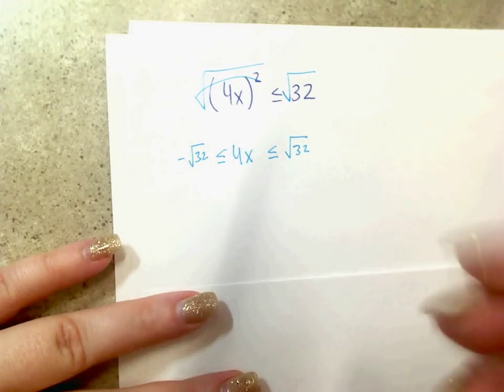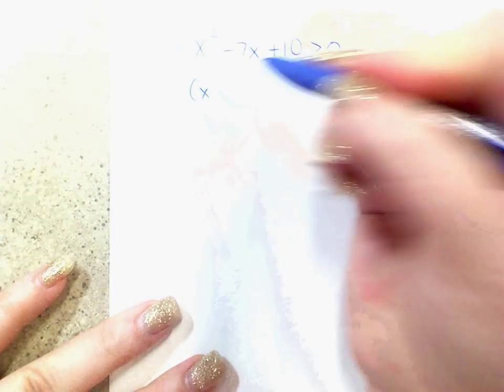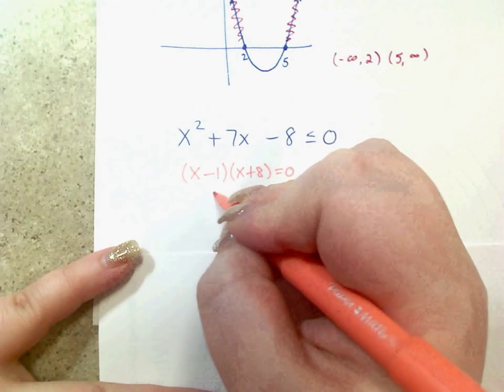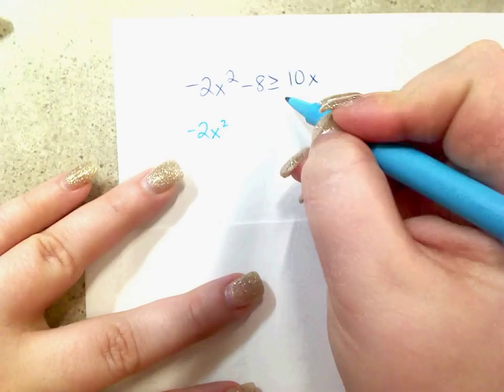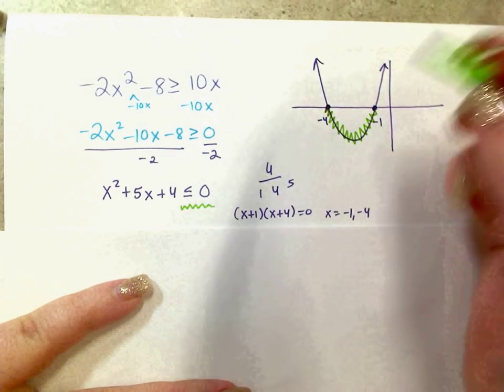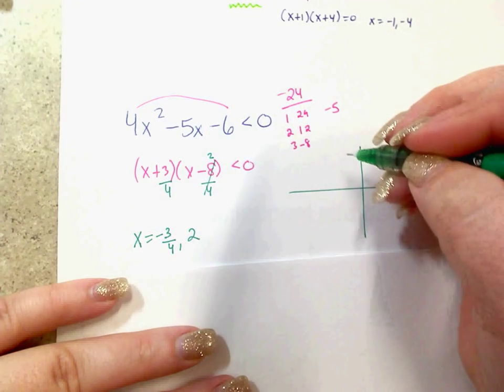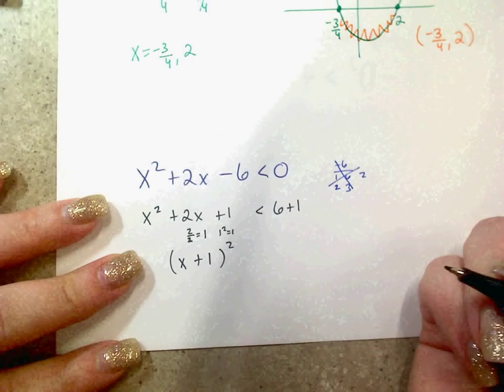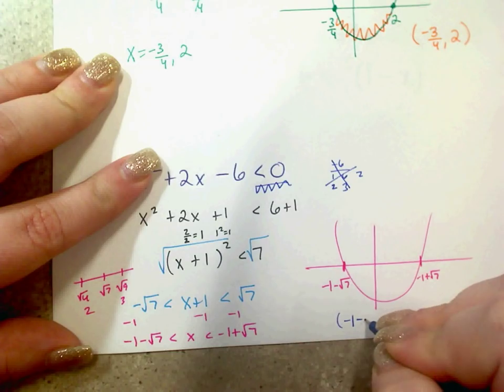5.2 Solving Quadratic Inequalities Part 2